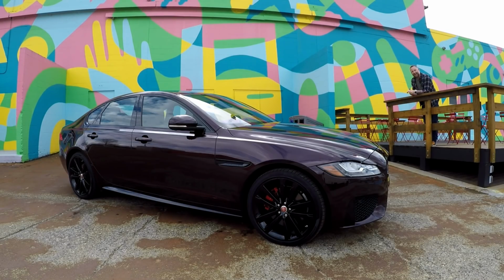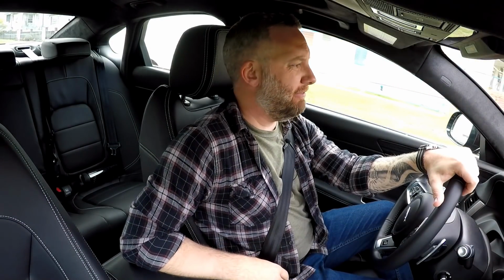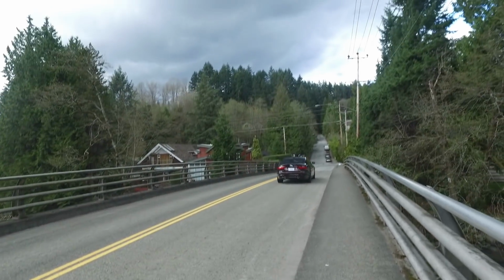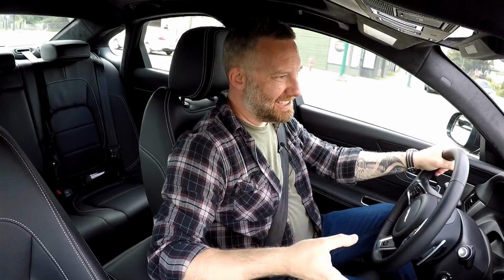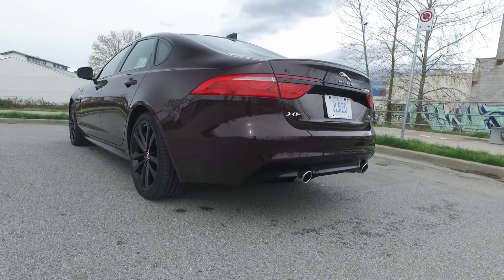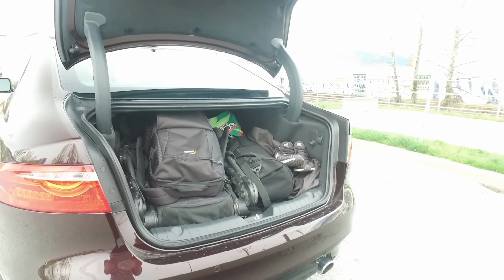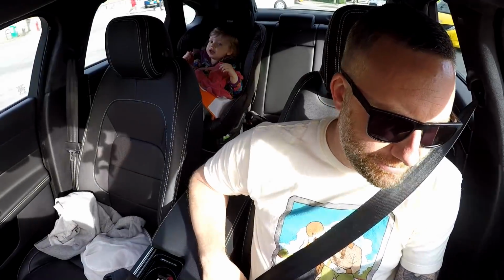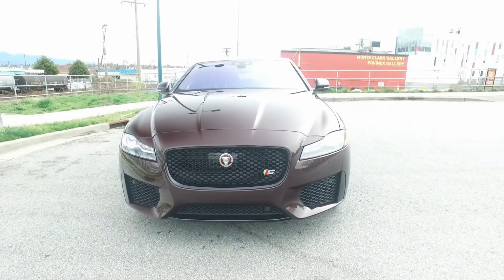2019 Jaguar XF S Review // Love it!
The 2019 Jaguar XF S offers 380hp, All Wheel Drive, and an array of luxury goodies, plus it's a real head turner! Is it the right car for you and your growing family? Watch and see!

FamilyWheels.ca